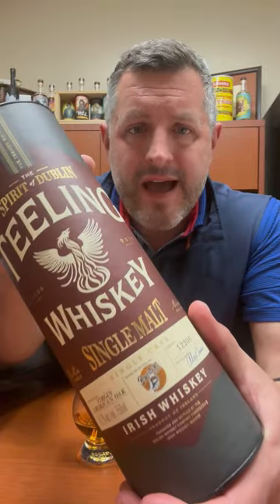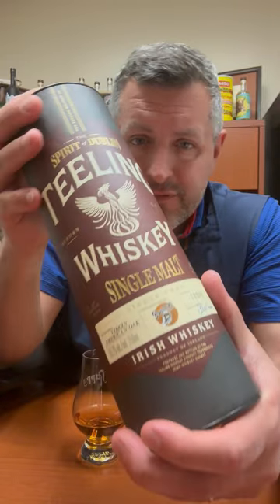Teeling Single Cask Irish Whiskey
T eeling Single Cask Irish Whiskey
Lifted fruitcake and malty aromas on the nose with biscuit, grass, and a thick lemon curd aroma as well. Bottled at 118 proof with no chill-filtration this is ADVANCED whiskey, so many complex layers of fruit and barrel spice mixing it up. Once you let the whiskey melt over your tongue you get creamy butter notes along with some traditioanal irish grassiness. This is a rich, complex malt, belonging in the Scottish big leagues.